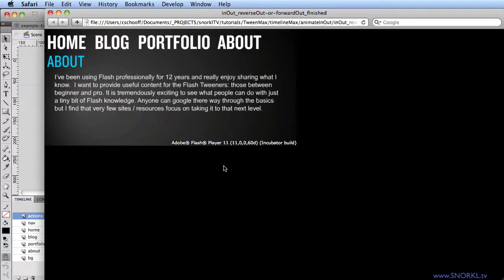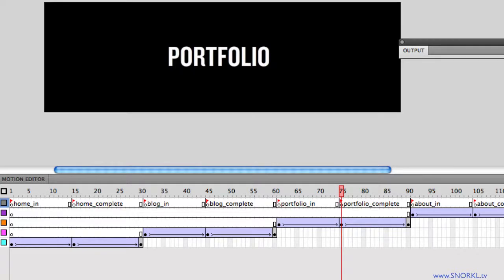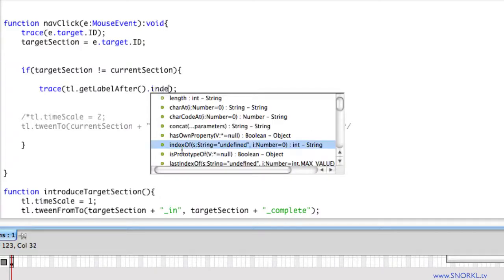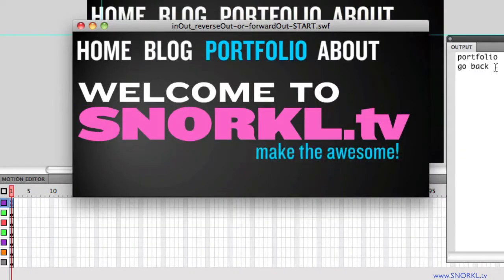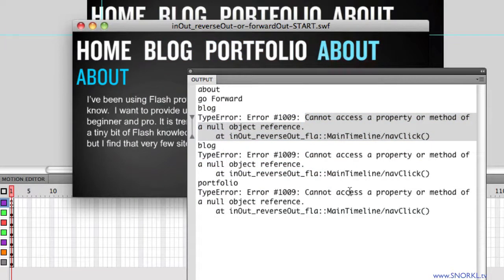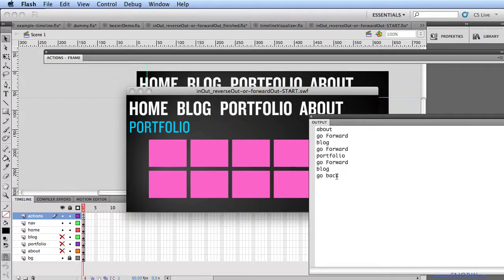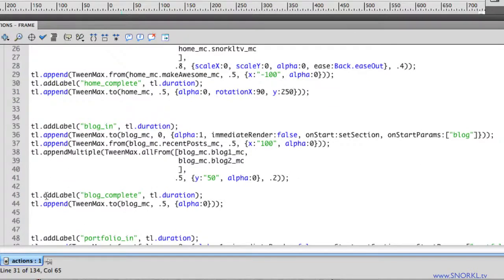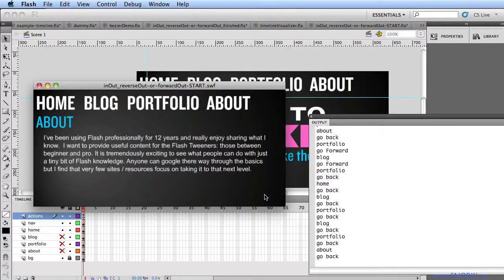Forward Out: Bullet-Proof TimelineLite Transition #3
Here we are folks, last in the series. This is the ultimately flexible bullet-proof timelinemax transition. If you do a transition before a section is built, it will quickly reverse out... BUT if the current section is done animating in, the animate out sequence can be totally unique.